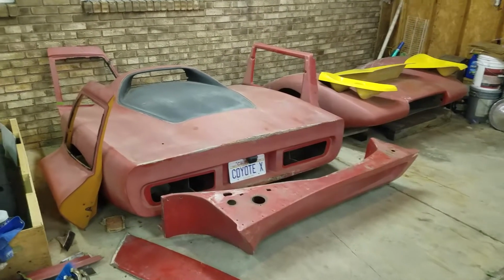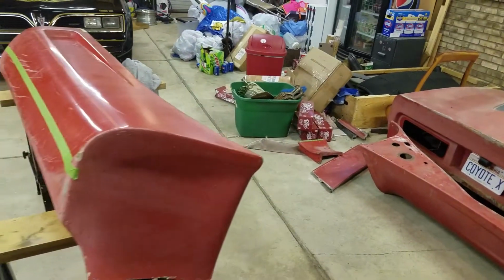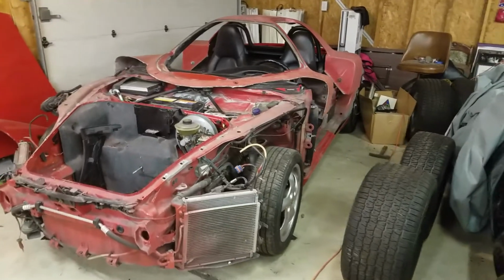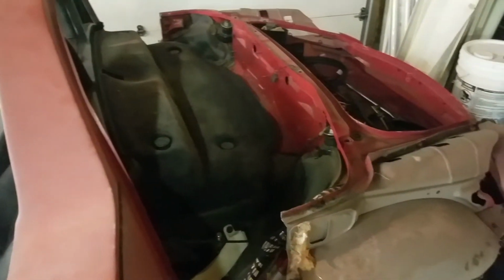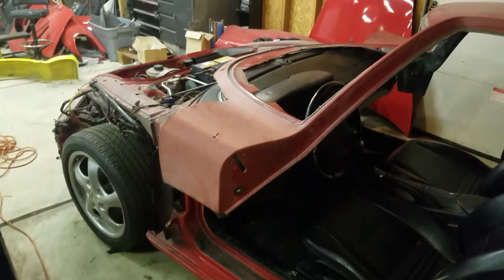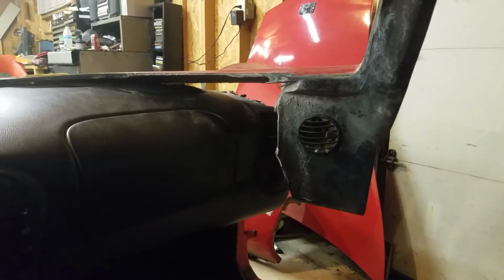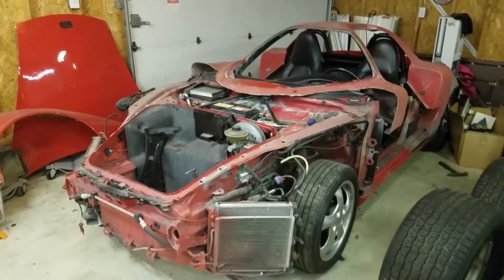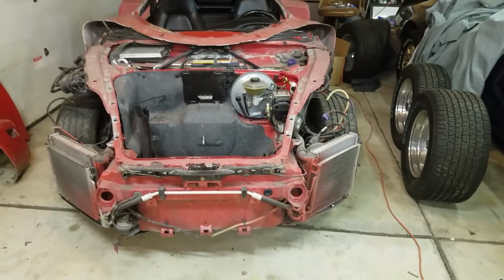Hardcastle and McCormick Coyote project (3 months progress)